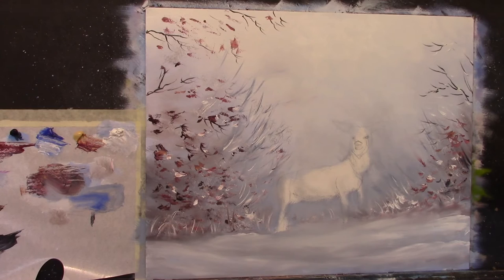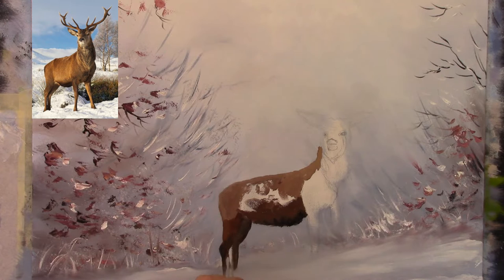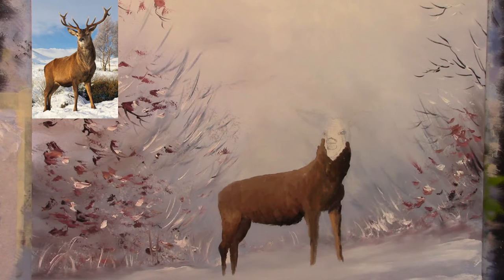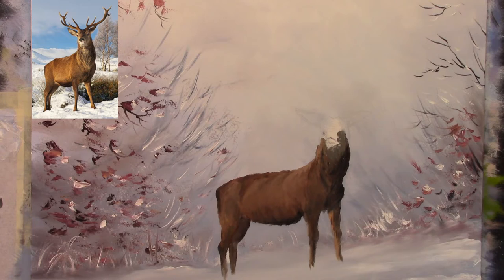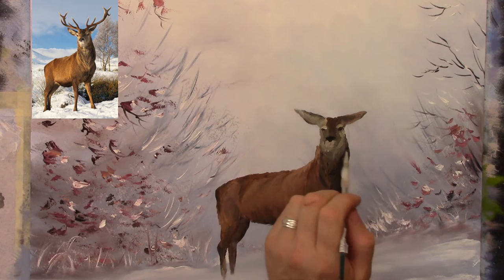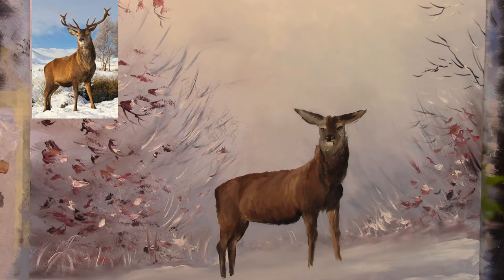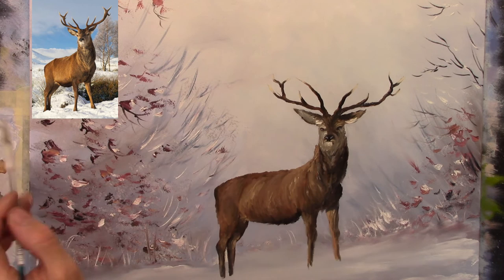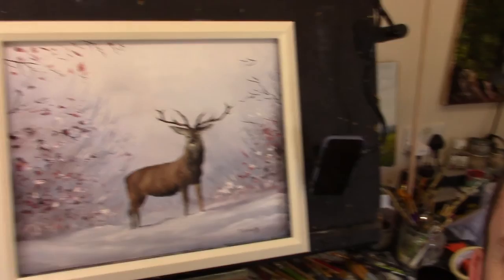painting a stag in snow part 2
in part 2 we will be painting the stag. thank you for supporting me.
stephen conway art (facebook)